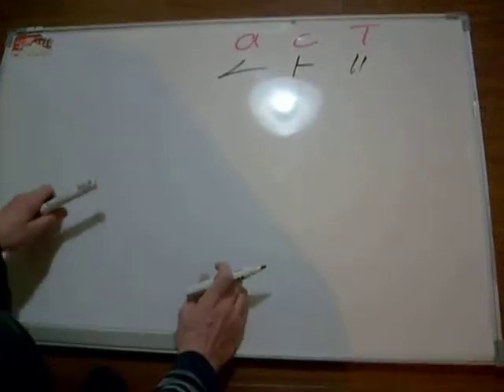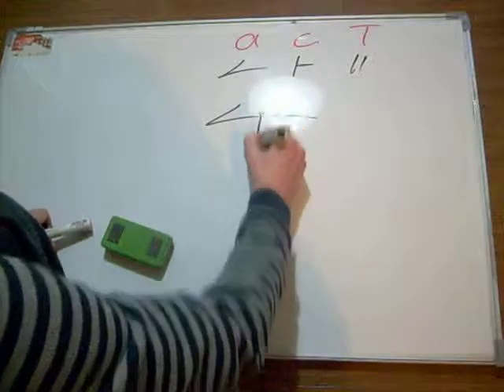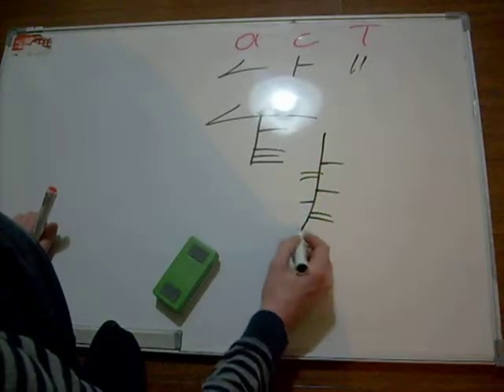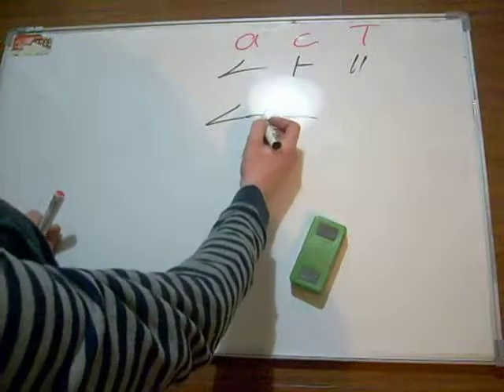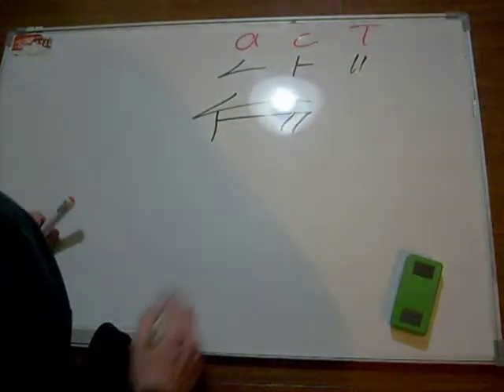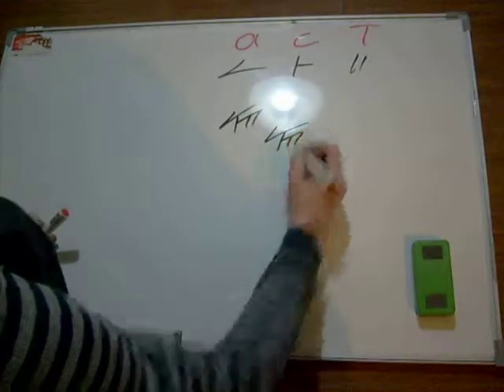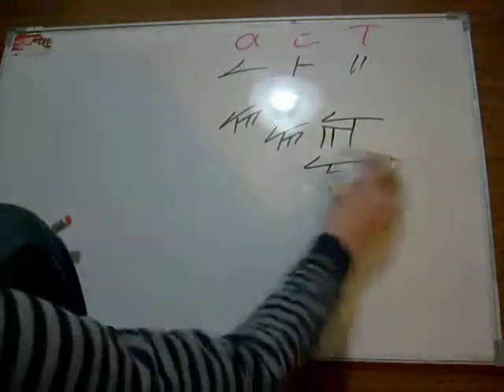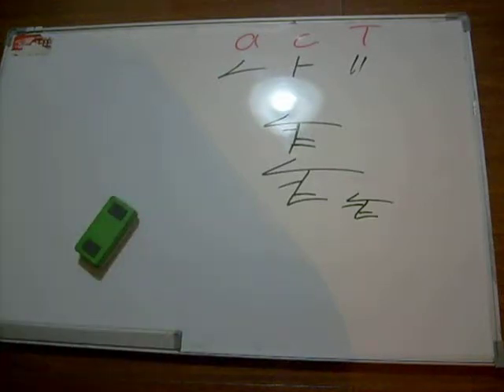Act Symbols - 2D symbols and glyphs for the Dscript word "act"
This video shows some ways to write out the word "act" in Dscript The word act, although small, can be a little tricky because it involves an A-C combo.

The word act can be drawn in many elegant ways, and packs up nice and tight. unfortunately it doesn't really save pen strokes. compared to standard Latin alphabet script

DSCRIPT  .  ORG
and
DSCRIPT  .  CA